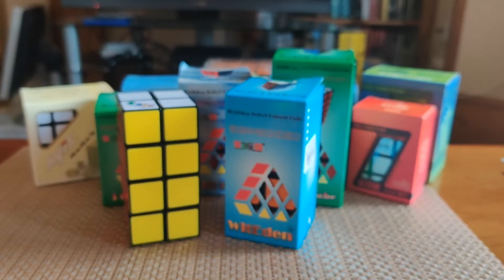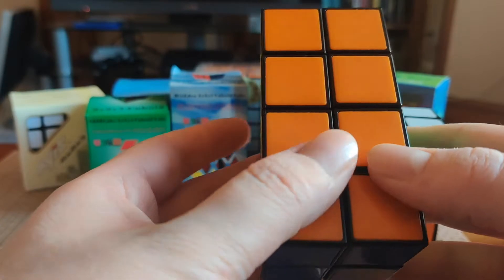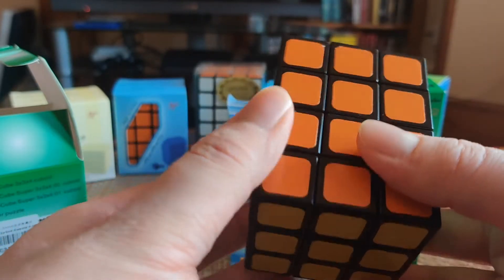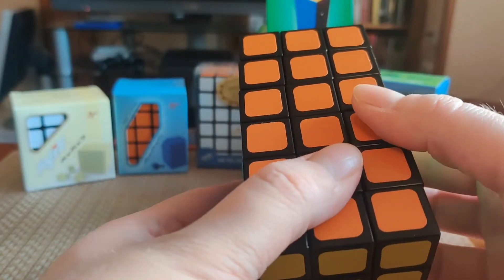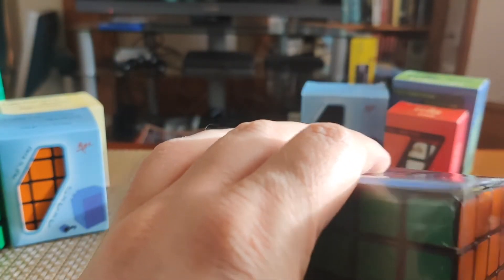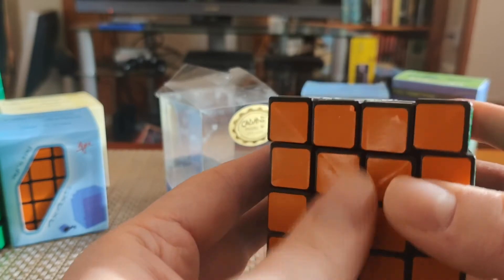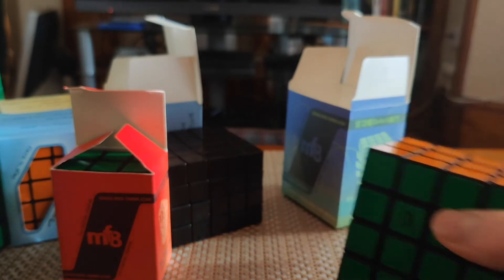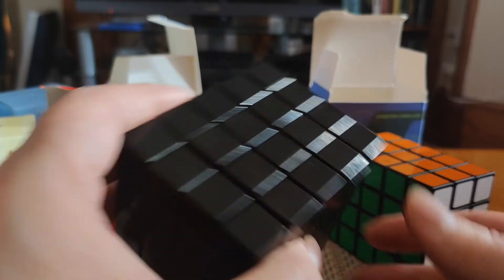Mega Cuboid Review! 2x2x4, 3x3x4, 3x3x5, 3x3x6, 4x4x3, 4x4x5, 4x4x6, 5x5x4, 2x3x4, 3x4x5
After getting really excited by the 2x2x3 and 3x3x2 recently, I decided to fully commit and get myself a cuboid collection.  This video is my review of the 11 (!!) cuboids I've received so far, with my detailed impressions and recommendations.

As you can probably tell, I was quite annoyed by the 5x5x4, so I went on a bit of a rant there -- but honestly, we should expect better, that puzzle is a disaster.  Other than that one though, most of these puzzles are pretty decent in terms of their physical quality.  As solving experiences they've been really fun so far, though of course the 5x5x4 may never get solved if I can't figure out how to fix it!

If you're looking to get these puzzles for yourself, the HKNowStore has the Ayi puzzles and the Calvin's 4x4x6, ZiiCube was my source for the 3x3x4 and 3x3x6 puzzles, and the others came from the WitEden Store on AliExpress.

The next cuboid I cover will be the ultimate shapeshifter, so look out for that video!